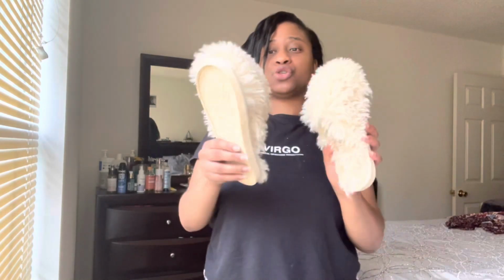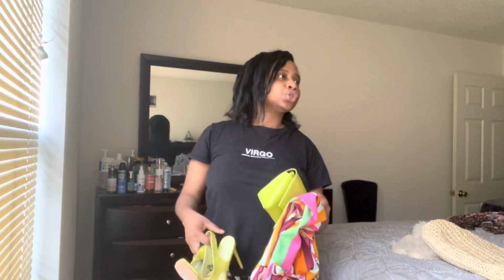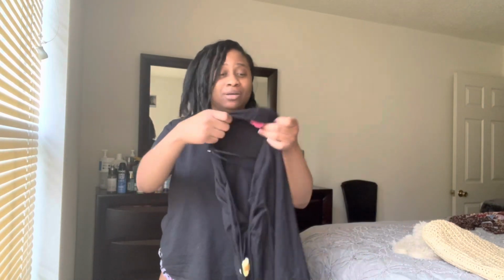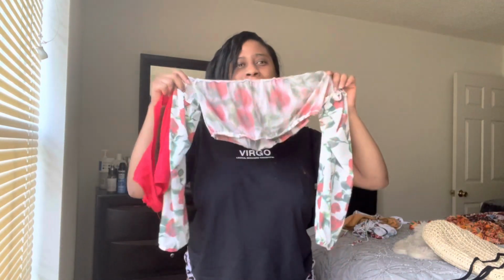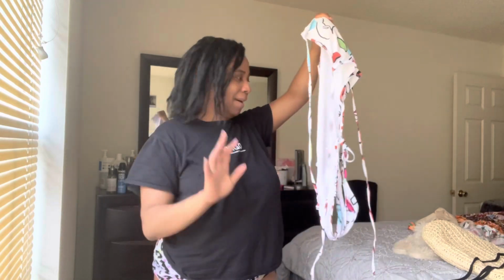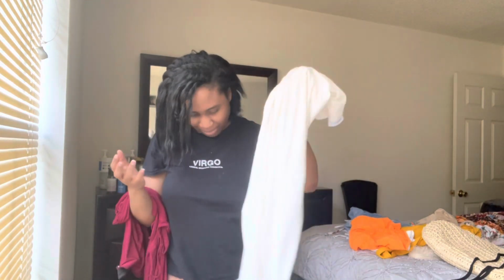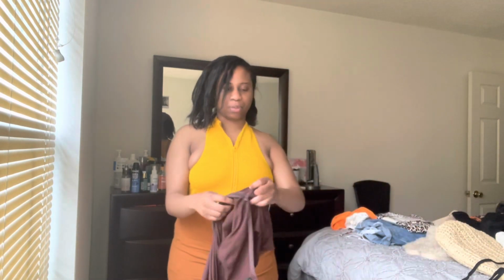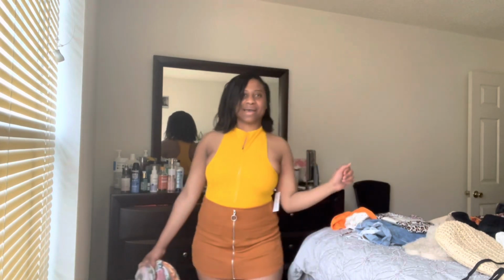Pack With Me for my trip